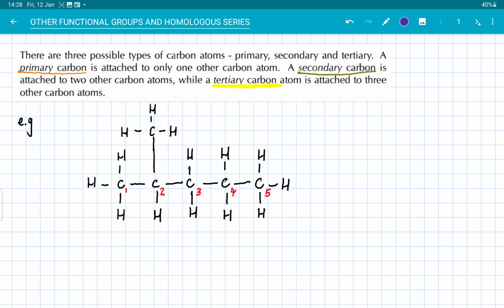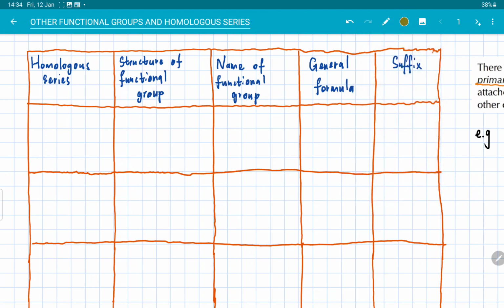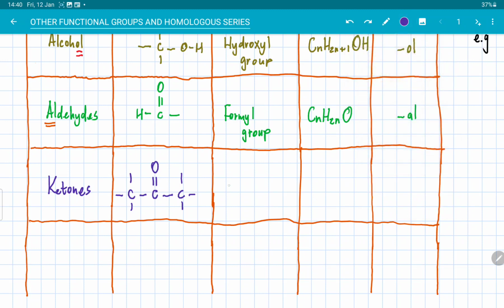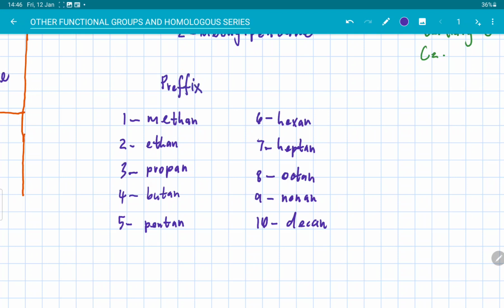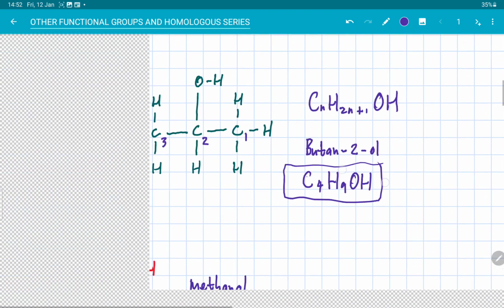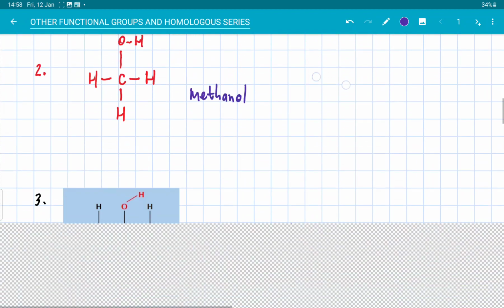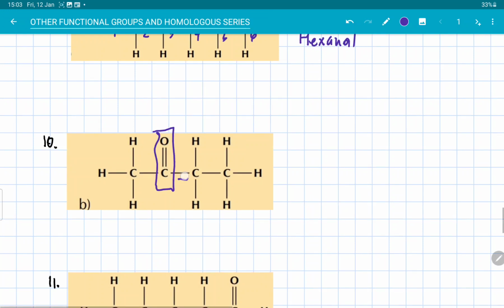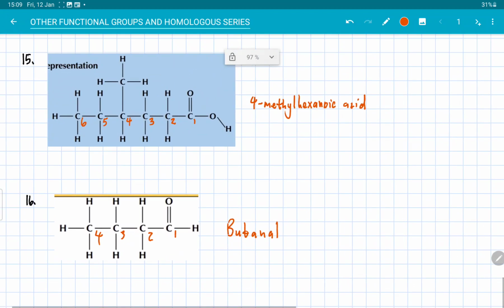12 January 2024